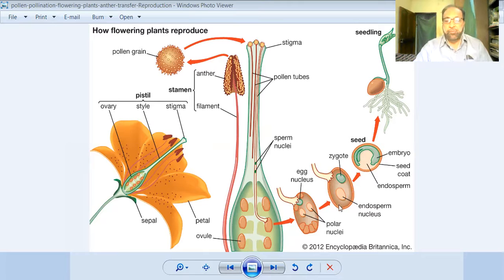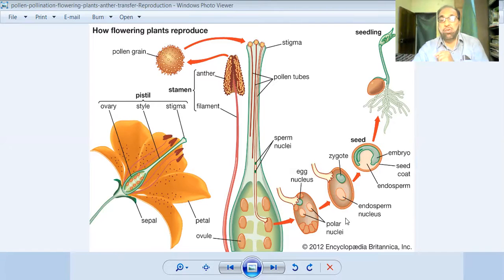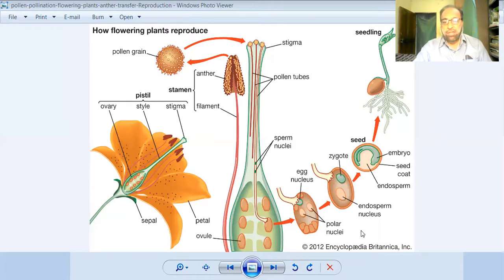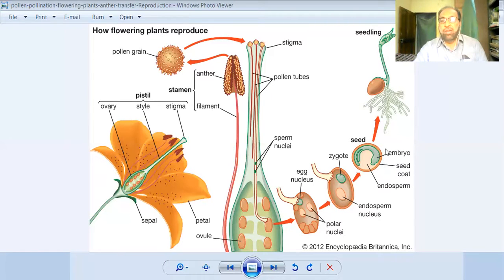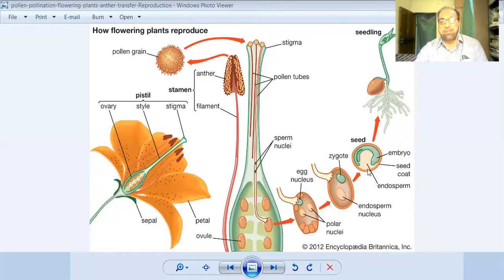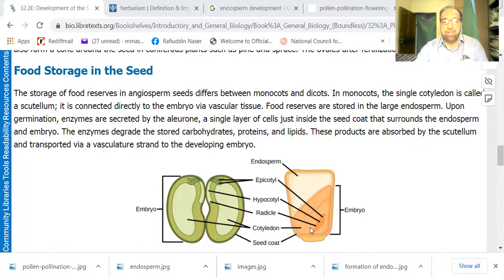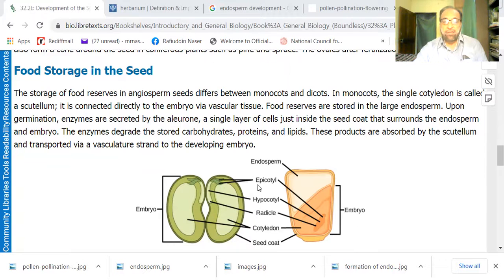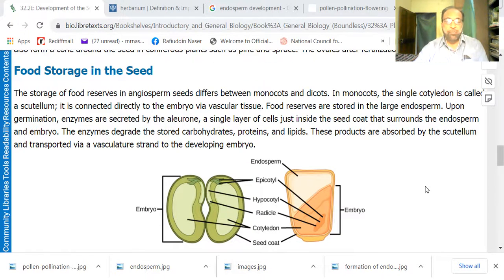zoom 0Endosperm & Seed